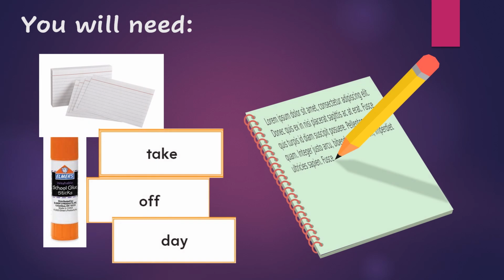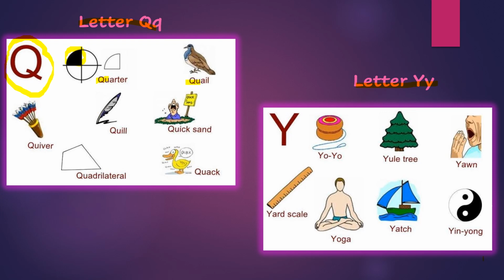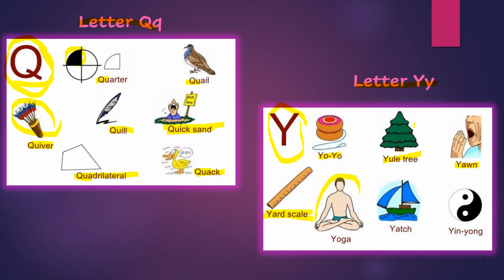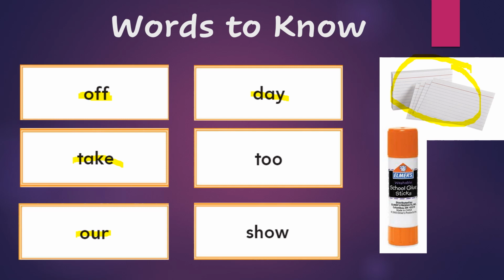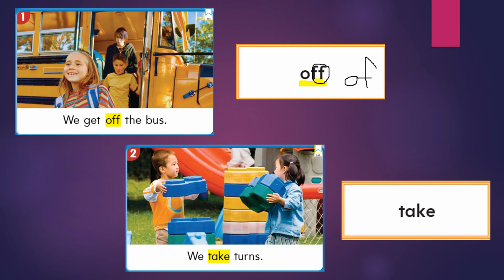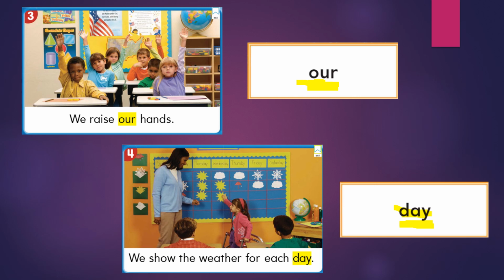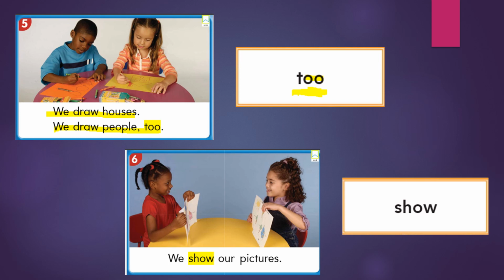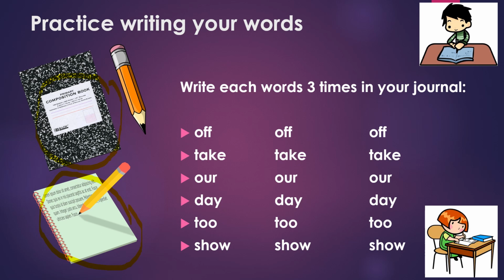Reading/L A/Phonics 5/18/20